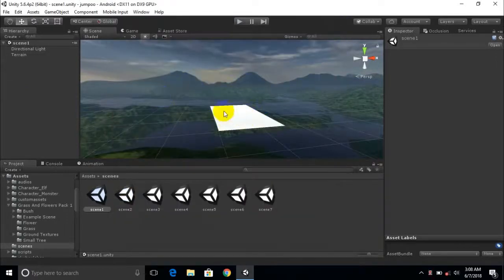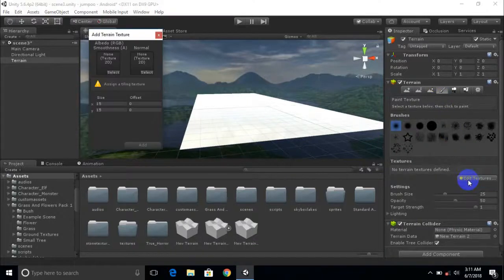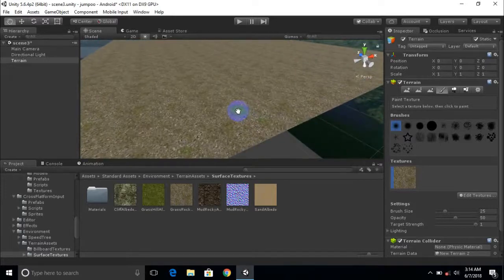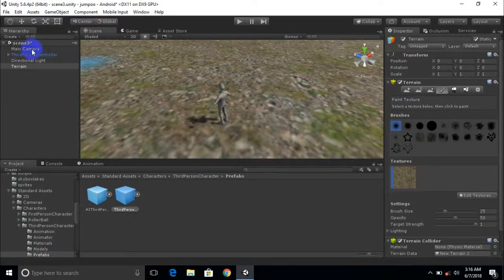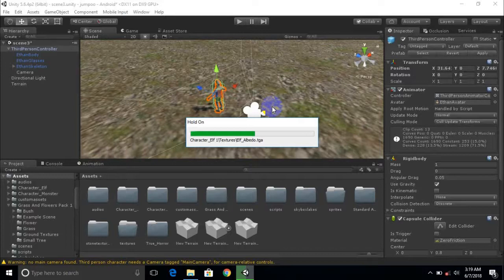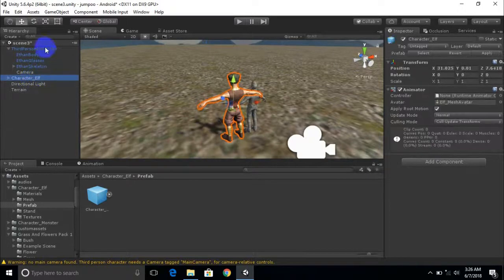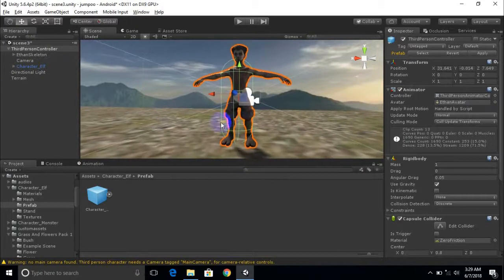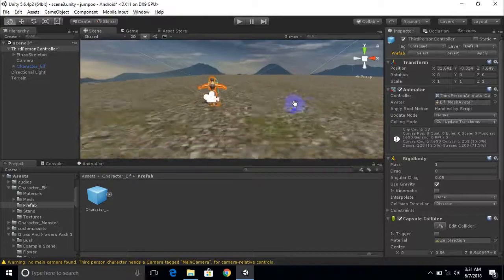Part 06 - Adding Third Person Character Jumpoo | Game Development From Scratch To Guru